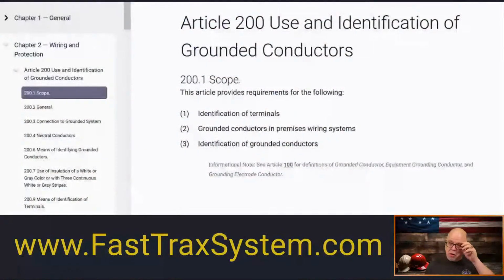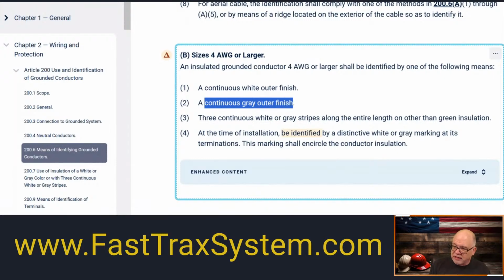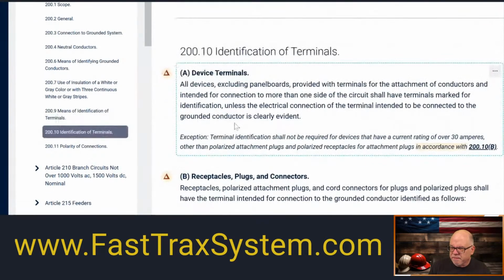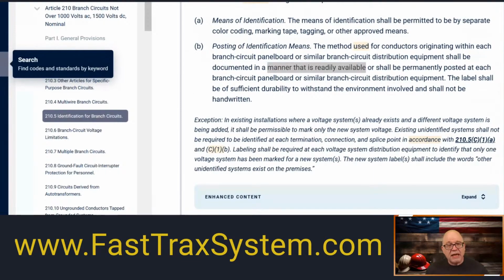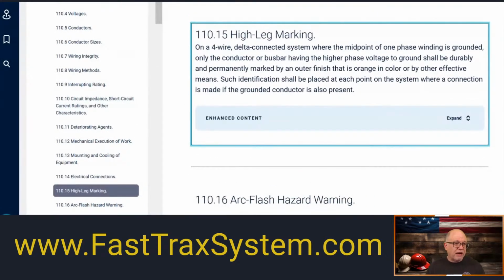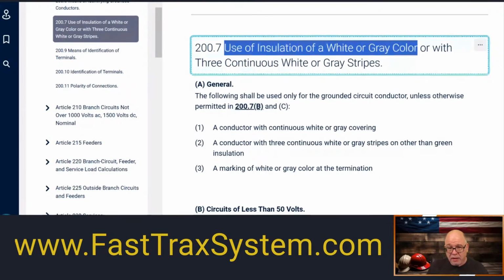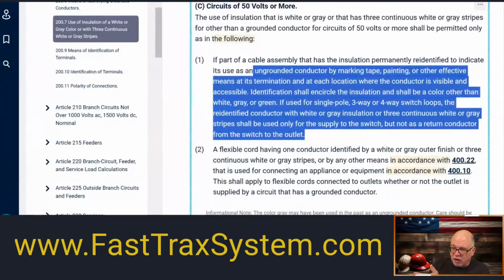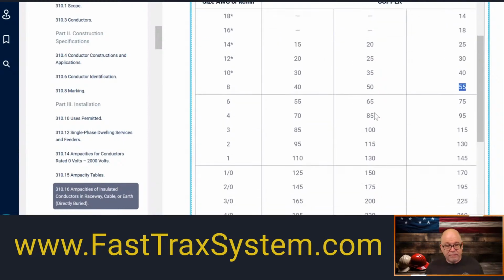Coffee Hour | Let's Talk Color Coding and Conductor Colors